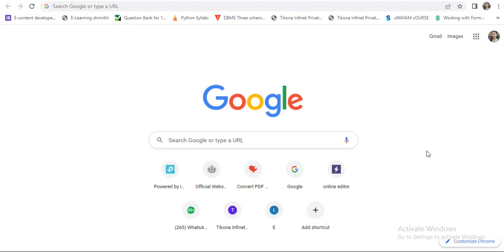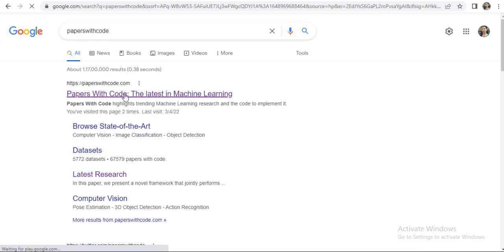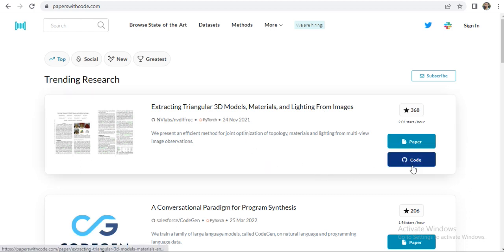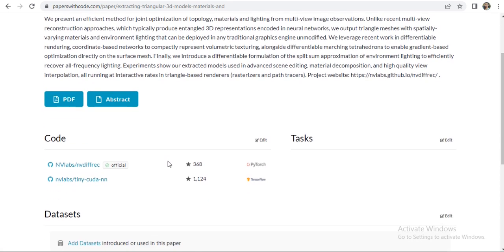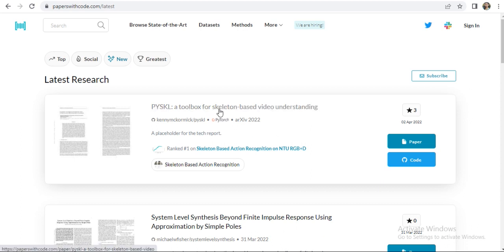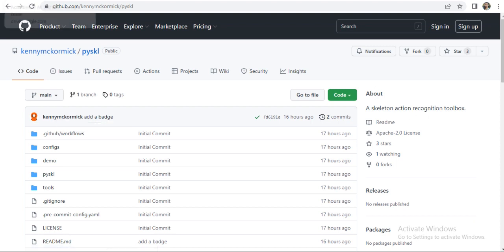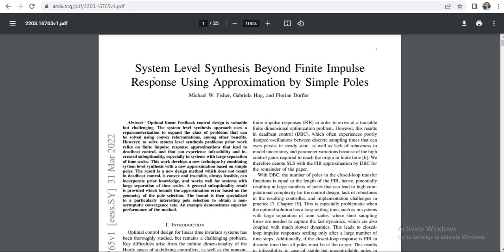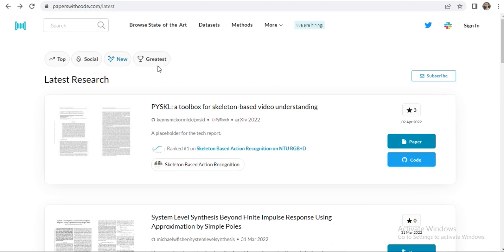How to search Computer Science research papers With Code? | Data Science research papers with code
Free papers and code available here